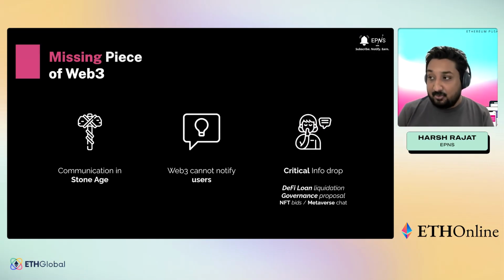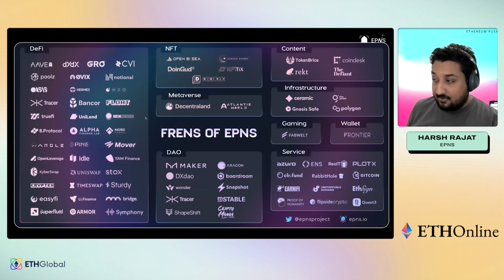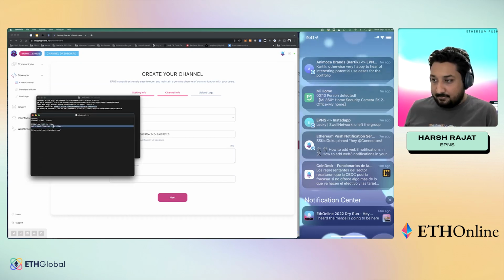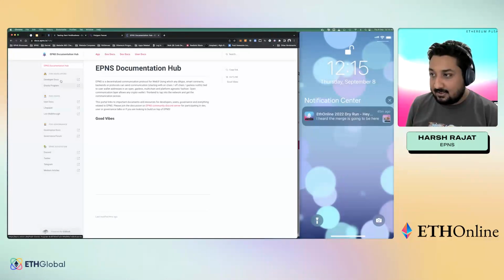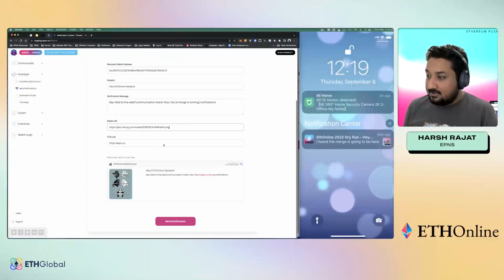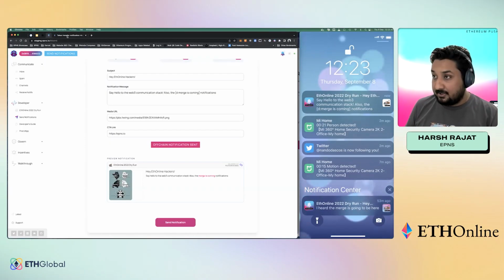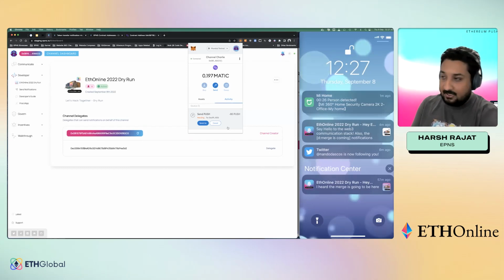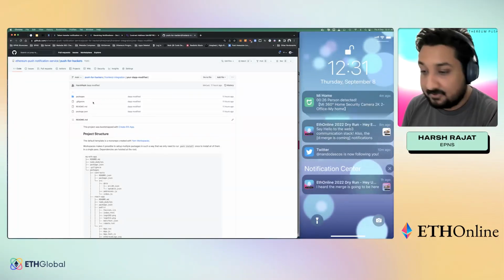EPNS 🛠 How to add web3 notifications in your application - Harsh Rajat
Welcome Harsh Rajat from EPNS for a workshop titled "How to add web3 push notifications to your app".